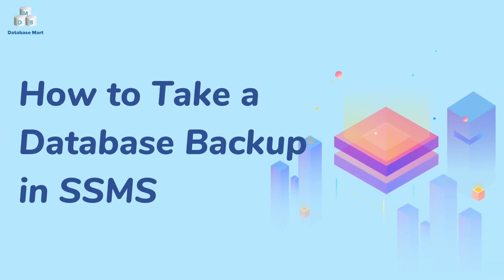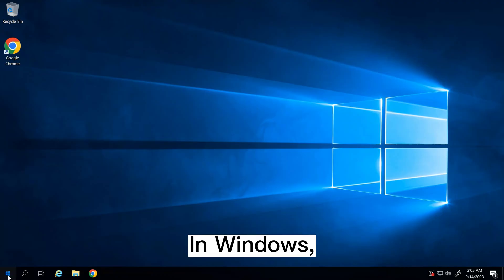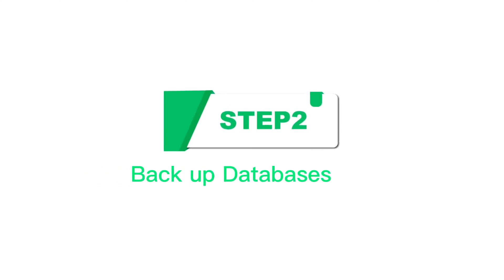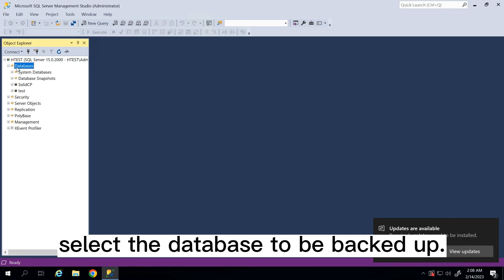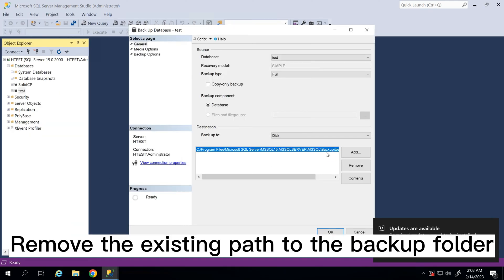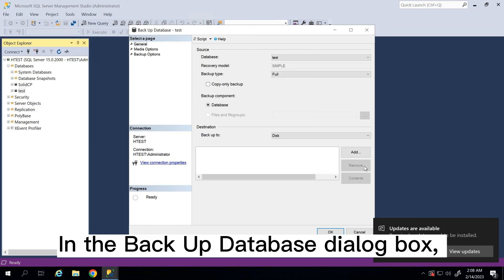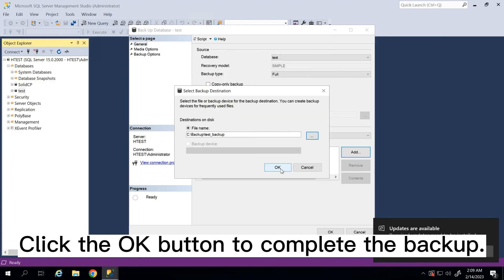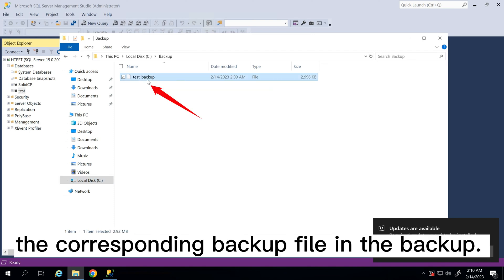How to Take a Database Backup in SSMS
One of the ways DBAs helps ensure the continuous availability of data is through database backups, a process involving copying the data and schema from a database and saving them elsewhere for retrieval later. To back up your SQL Server database, you can take it from SSMS, an integrated environment for managing any SQL infrastructure. This video will guide you through the steps to back up databases in SSMS.

If you are looking for a VPS, dedicated server, or GPU server, take a look